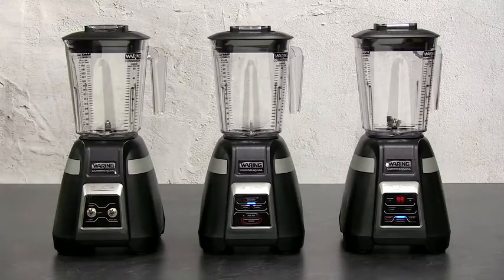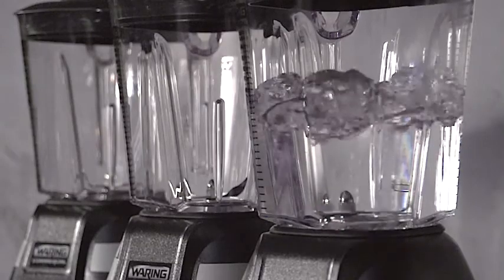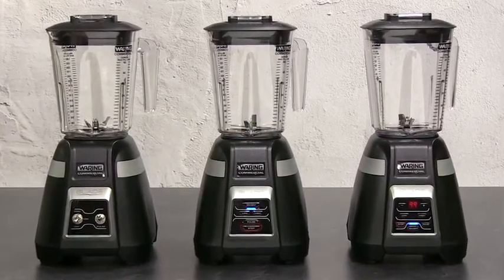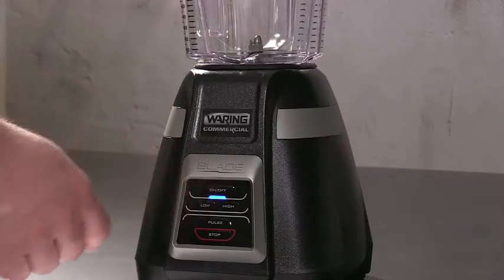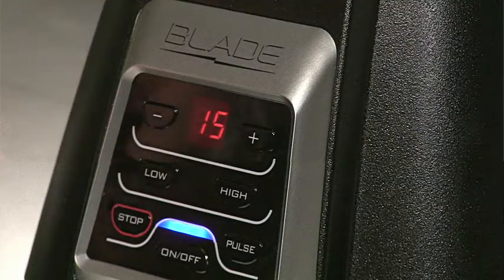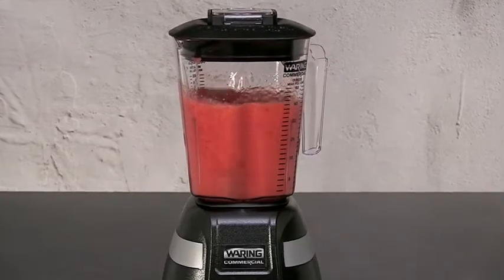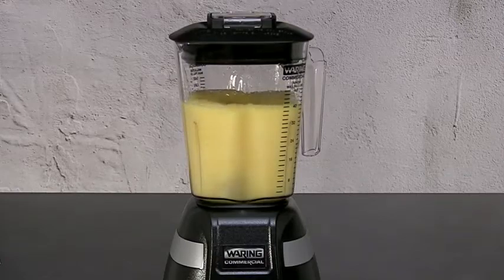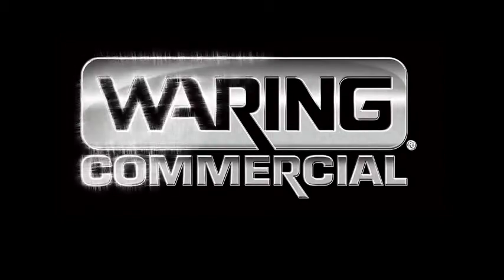Блендеры Waring BB300 и BB340 от ПРАЙД ГРУПП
Предназначен для взбивания соусов, муссов, фруктовых, молочных или алкогольных коктейлей со льдом, для перемешивания и измельчения фруктов и овощей. Используется на предприятиях общественного питания и торговли. Относится к серии Blade.
Корпус выполнен из ABS-пластика, четырехлопасной нож - из закаленной нержавеющей стали. Панель управления оснащена тумблерами. Герметичная крышка имеет отверстие для загрузки и заглушку.
Блендер работает на 2-х скоростях. Кувшин подходит для мытья в посудомоечной машине.